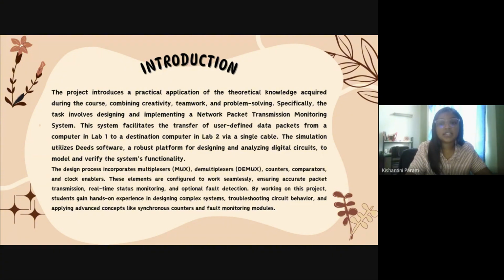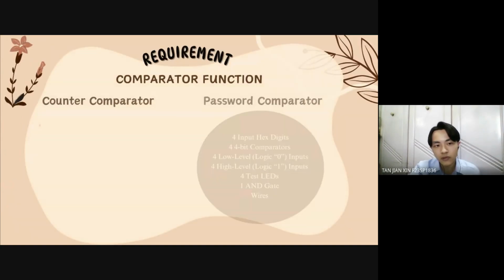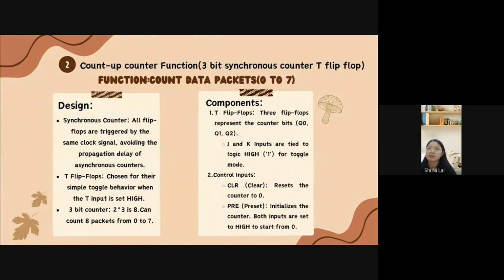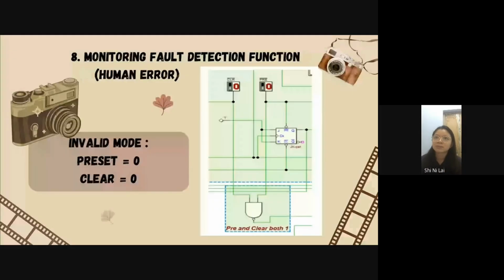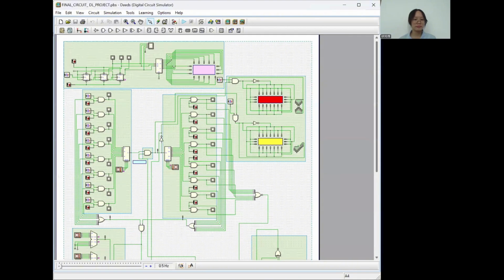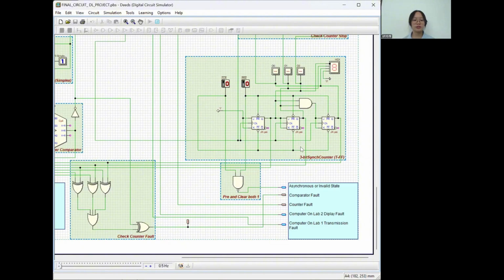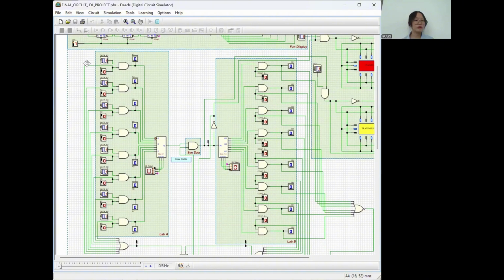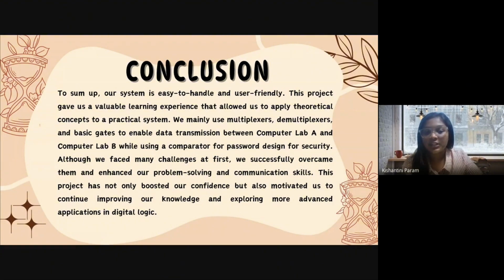Digital Logic Project Presentation by Group 2 (SEC 07)